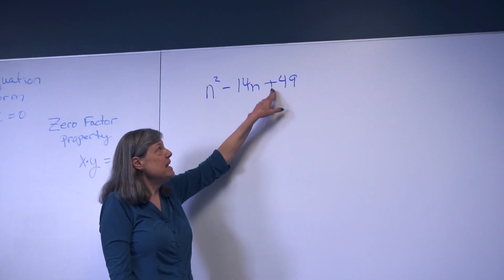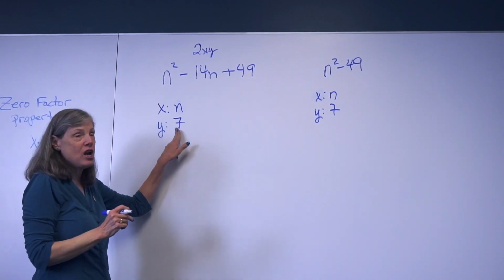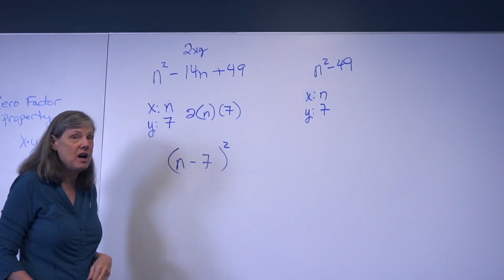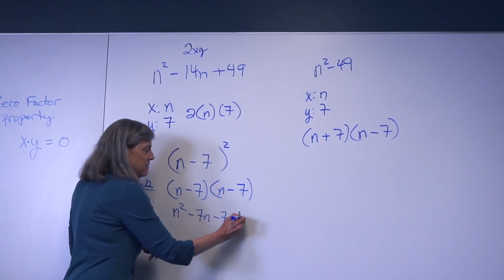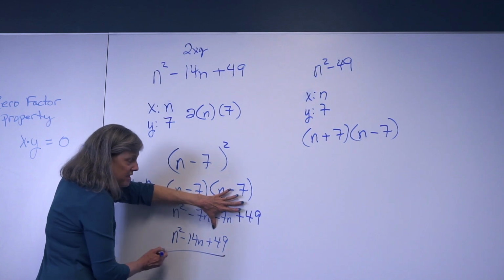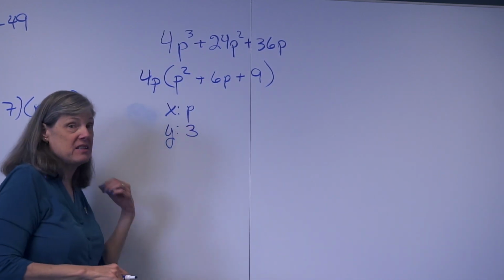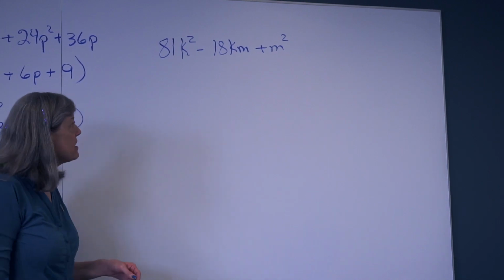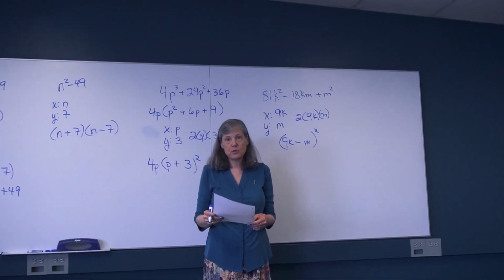Alice's Video Lesson; Factoring Perfect Square Trinomials #2